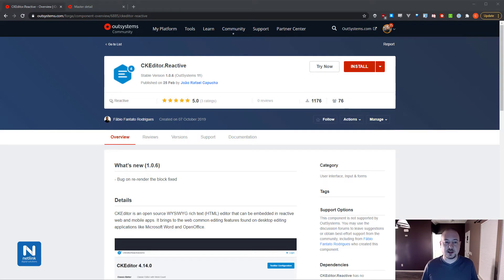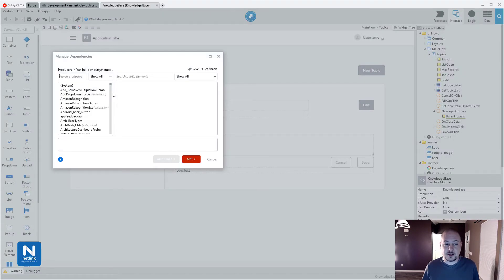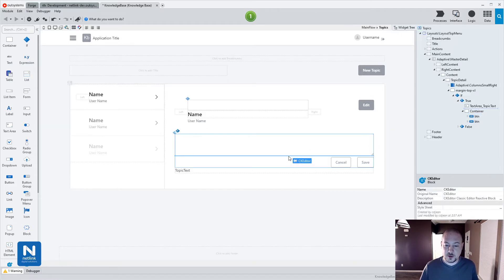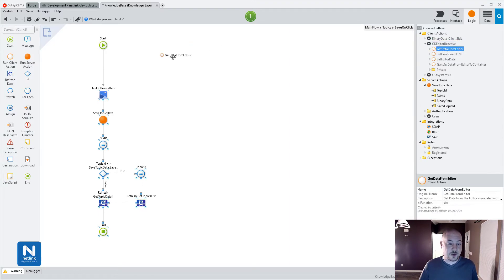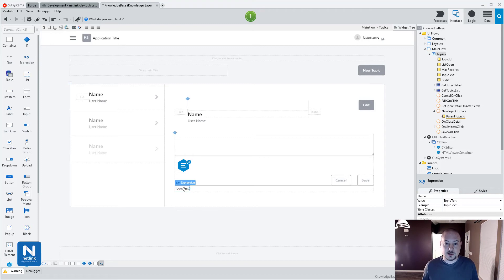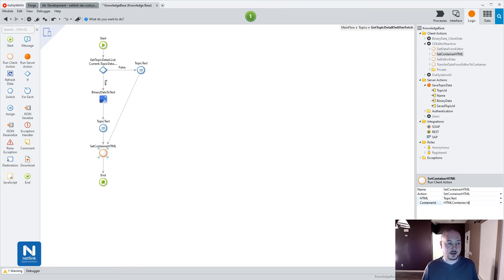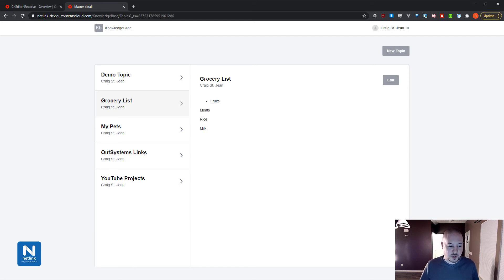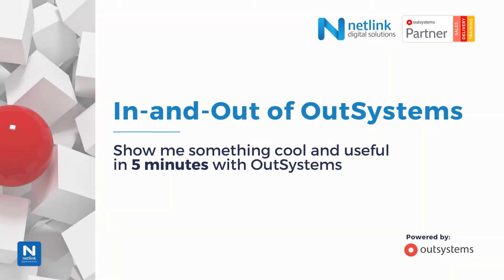In-and-Out of OutSystems - Rich Text Editing with CKEditor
Welcome to In-and-Out of OutSystems, where we show you something cool and useful in OutSystems in 5 minutes!

Today, we will demonstrate how to use CKEditor.Reactive from the Forge to add rich text editing support to your reactive web applications! Hope you enjoy!